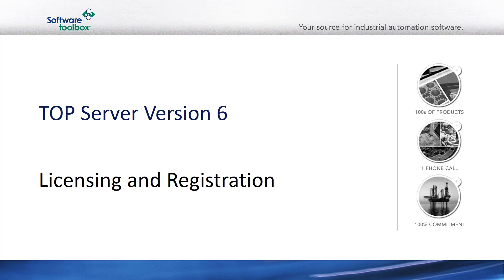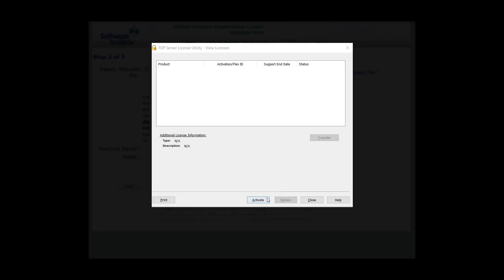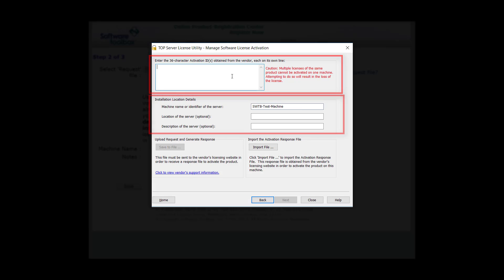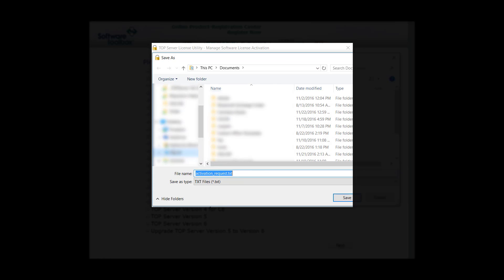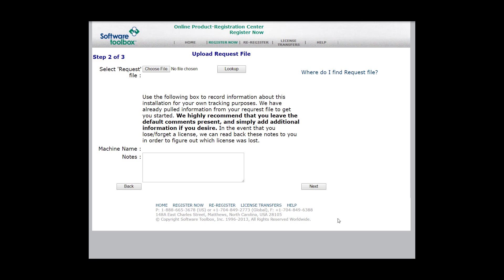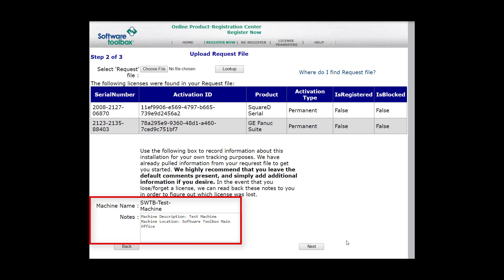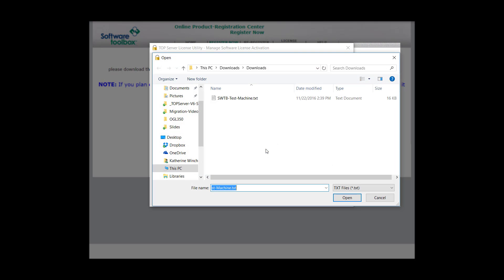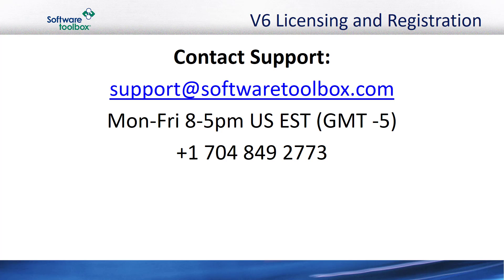TOP Server for Wonderware Version 6 Registration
How to license and register TOP Server for Wonderware version 6